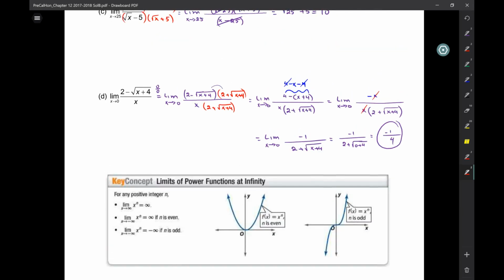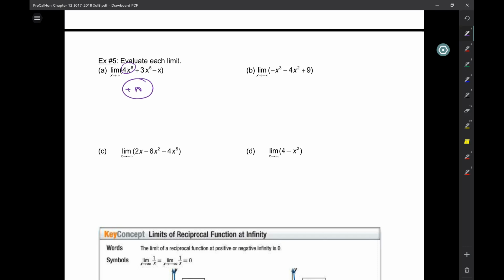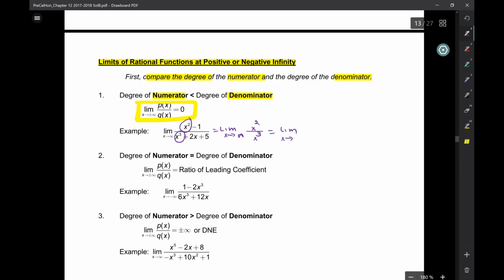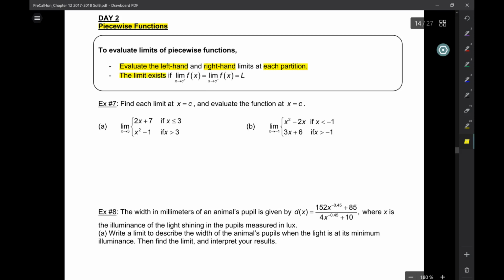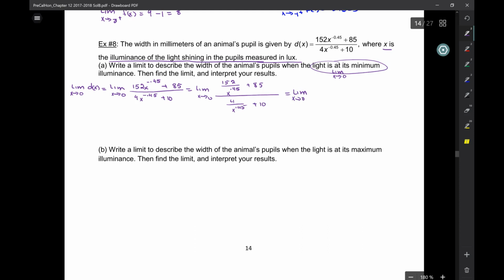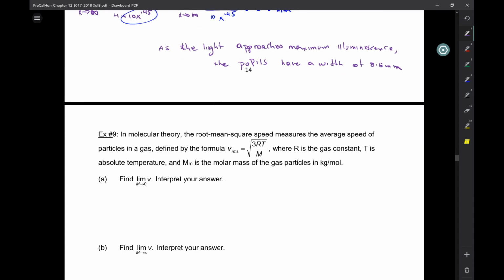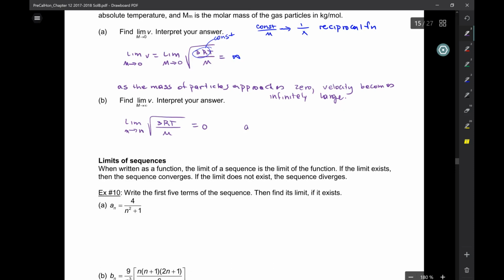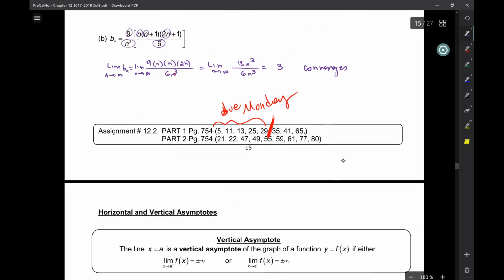Precalc Hon 12.2 Part 2